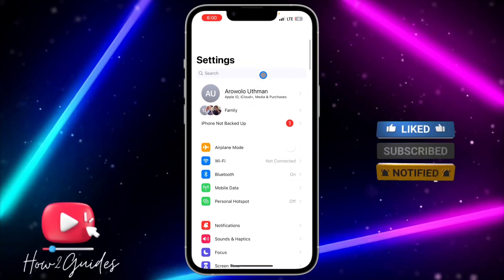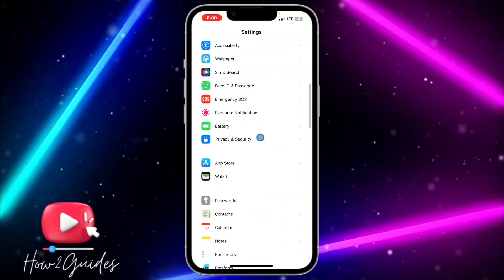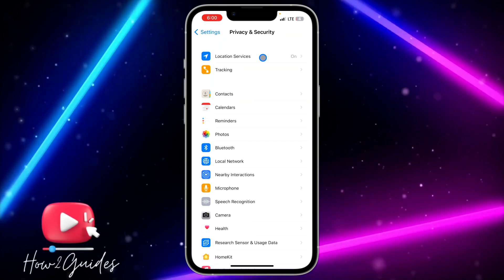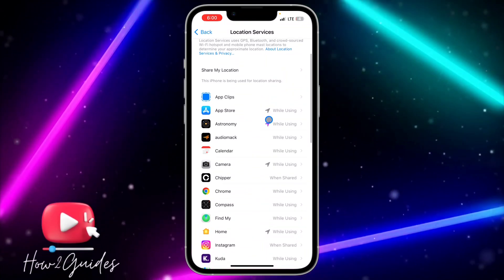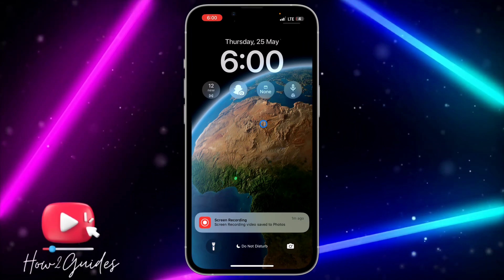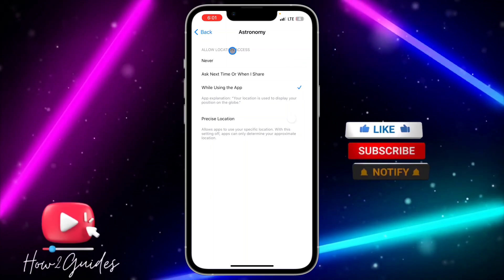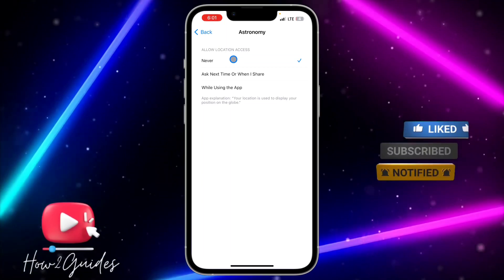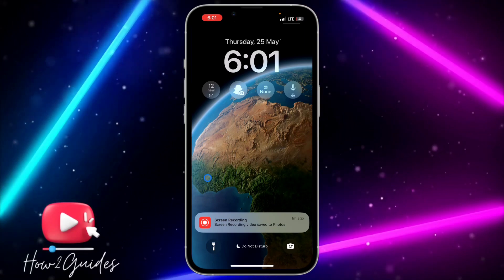How to Remove GREEN DOT from iPhone Wallpaper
Tired of that pesky green dot on your iPhone wallpaper? You're not alone! In this tutorial, we'll show you a simple and effective method to remove the green dot from your iPhone wallpaper. Whether it's distracting or just doesn't match your aesthetic, we've got you covered. With easy-to-follow steps and no advanced technical skills required, you'll be able to remove the green dot in no time. Don't let that dot ruin your wallpaper anymore - watch this tutorial and discover how to remove the green dot from your iPhone wallpaper today!